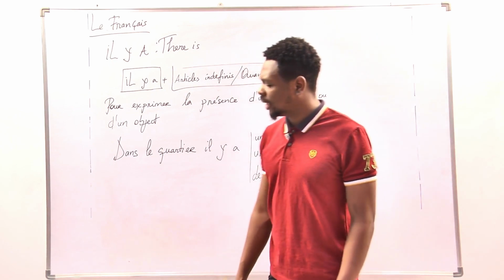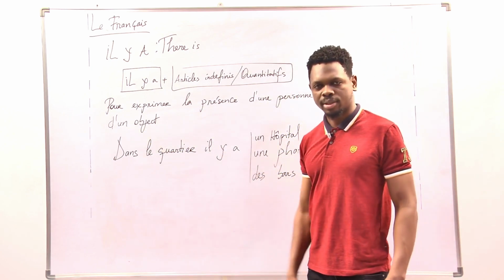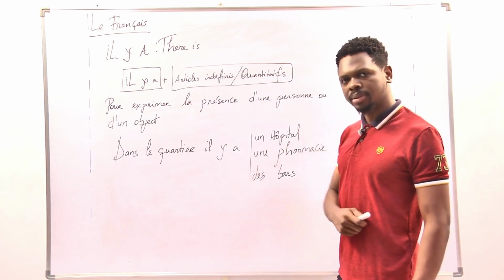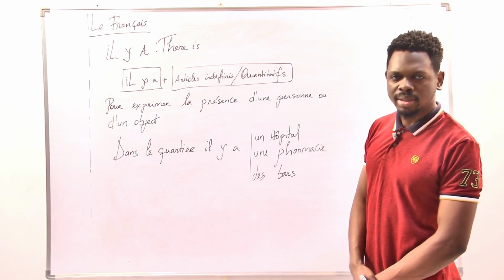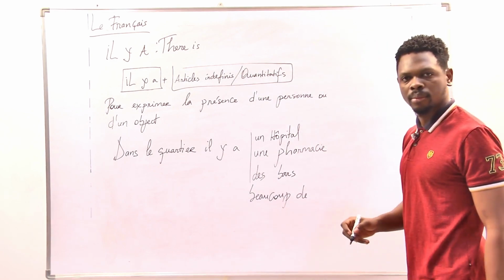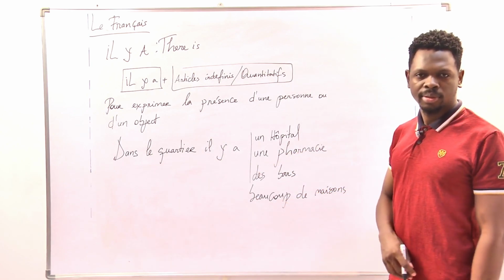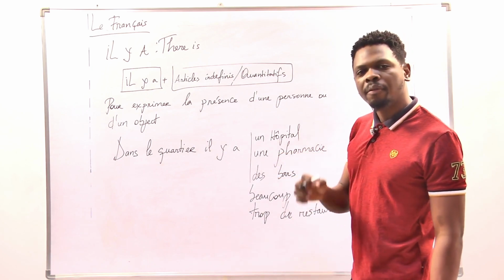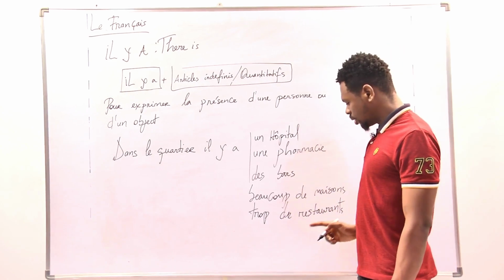MELHOR INSTITUTE - Basic French Language Lecture - 28 | DELF A1 - French Language Course